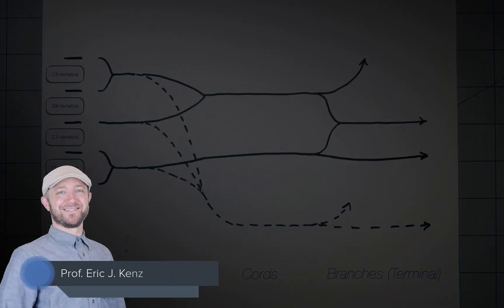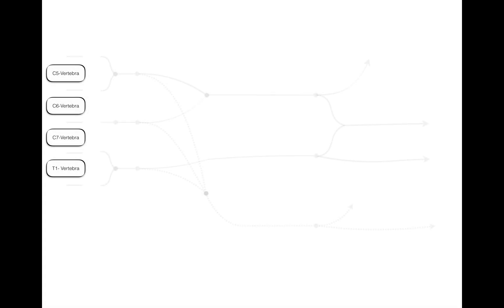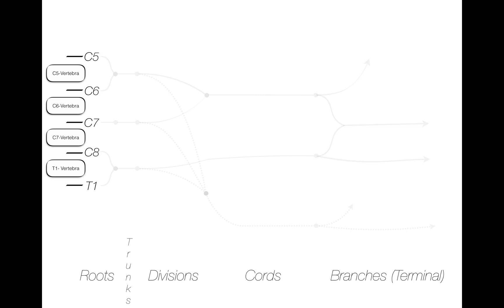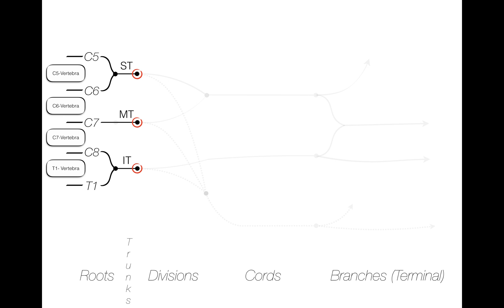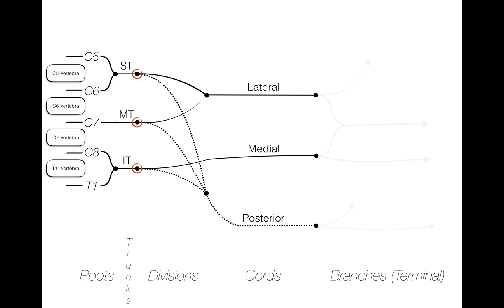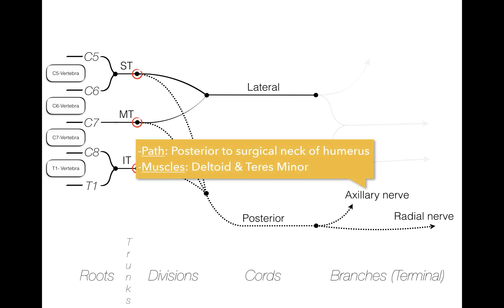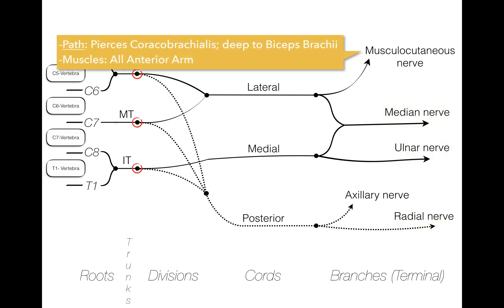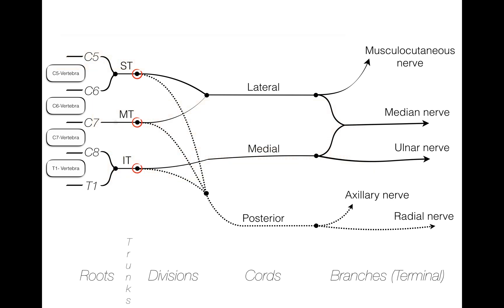Brachial Plexus Tutorial, Part 1 of 2: Roots, Trunks, Divisions, Cords, Branches (Terminal)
The goal of this video is to help anyone learn the network of nerves that connects the central nervous system to the upper extremity — the brachial plexus.